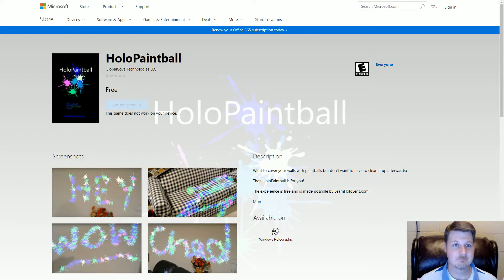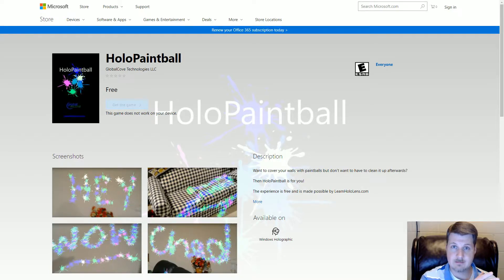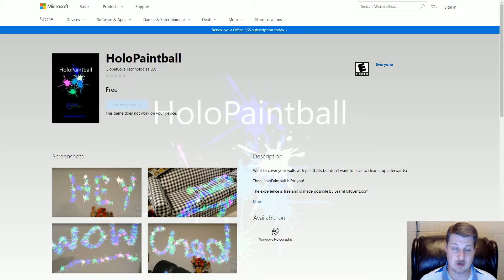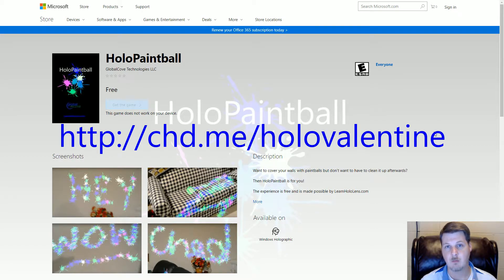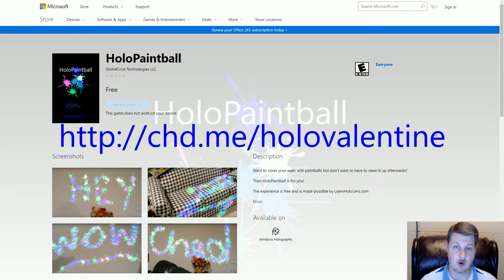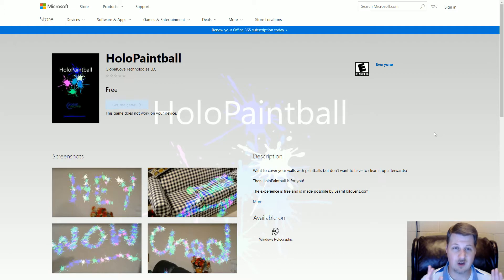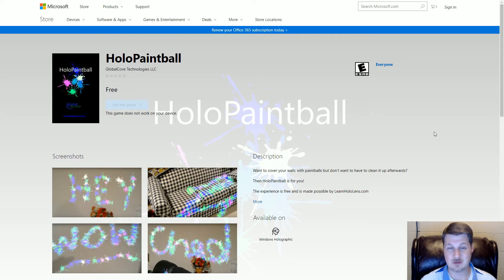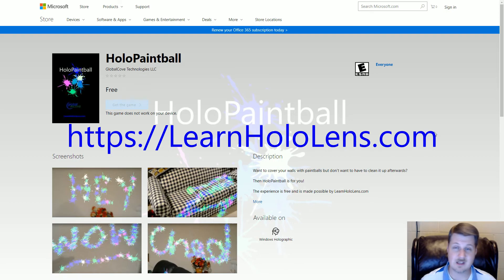HoloPaintball Source Code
Free HoloLens Source Code - HoloPaintball